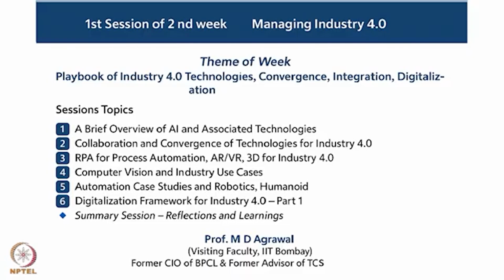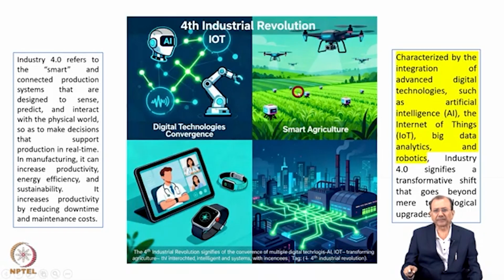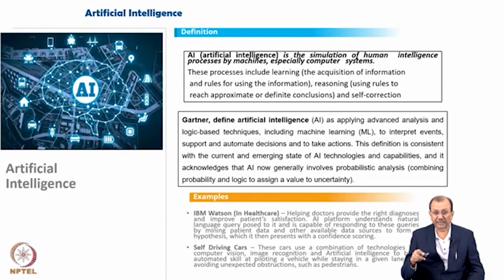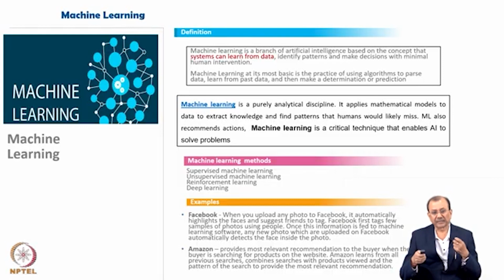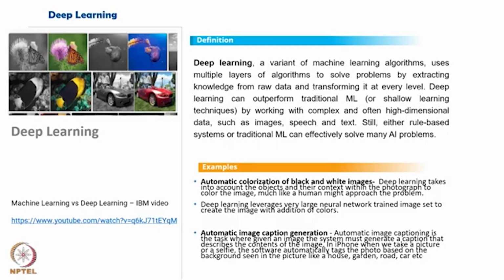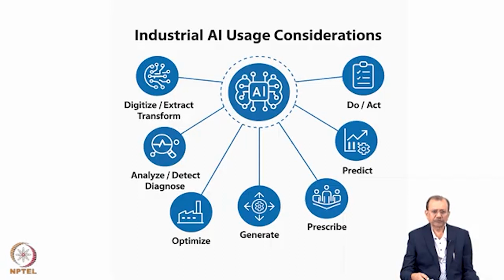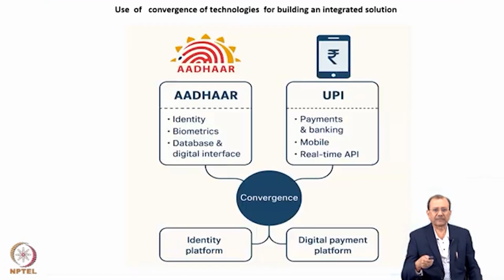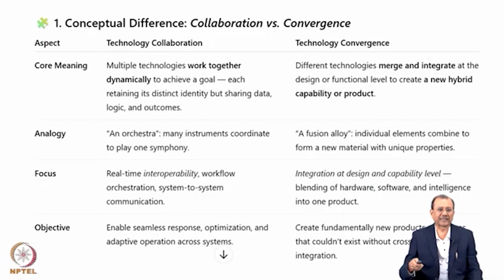Lecture 6: Playbook of Industry 4.0 Technologies, Convergence, Integration, Digital